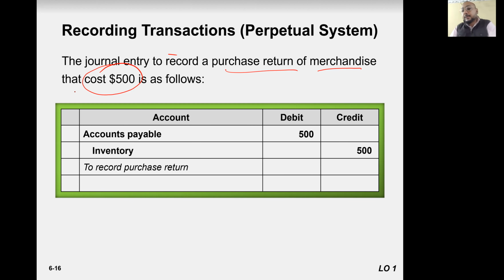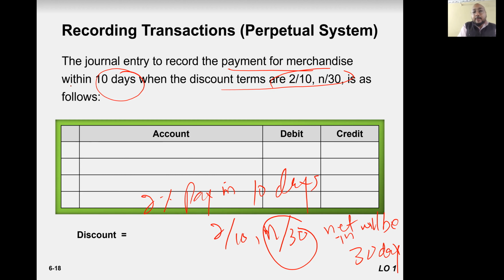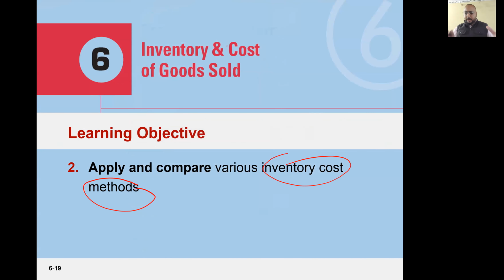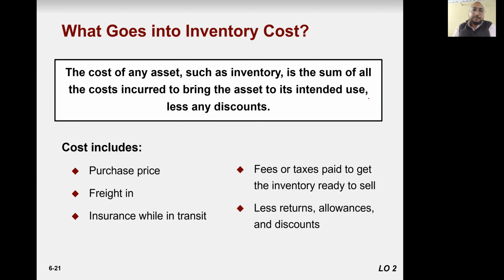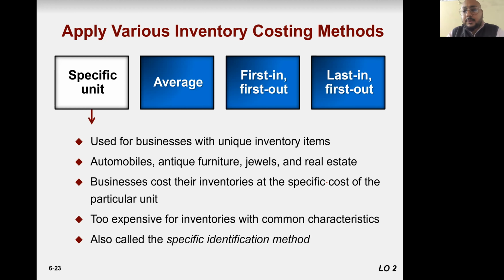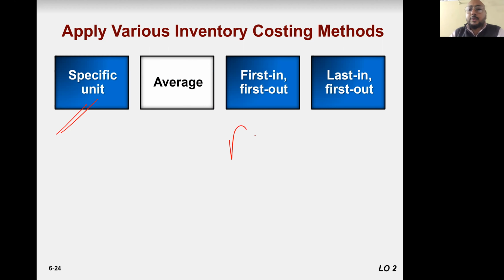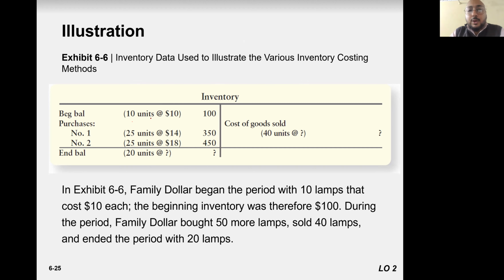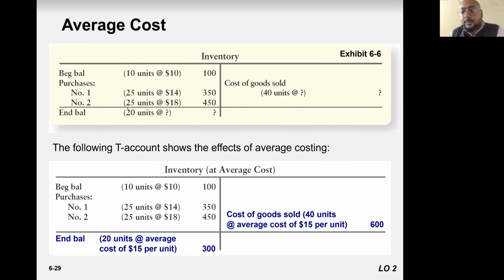Accounting (Spring 2023) Lecture 11 - Accounting for Inventory - 3